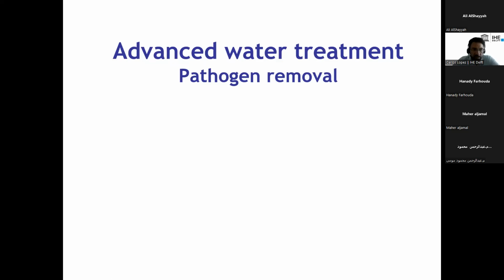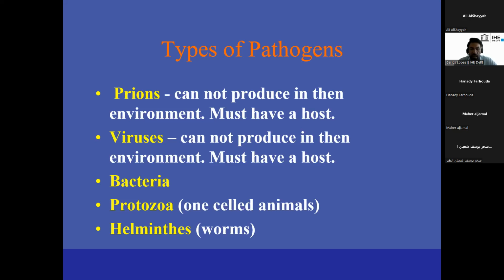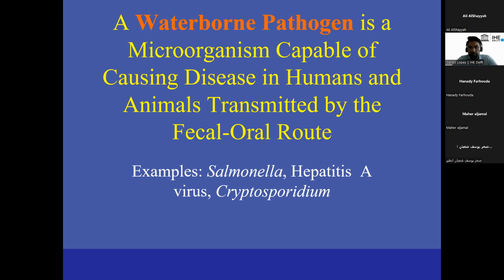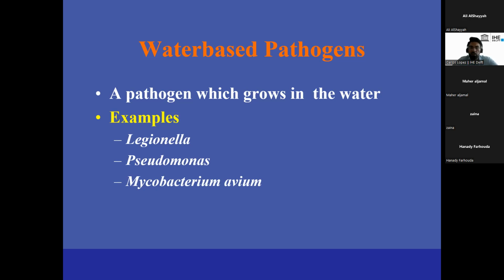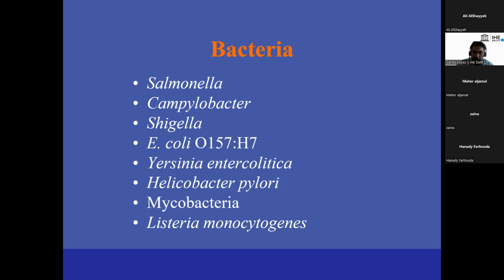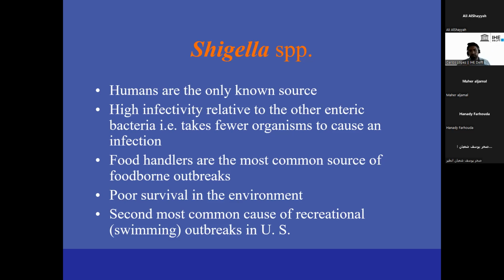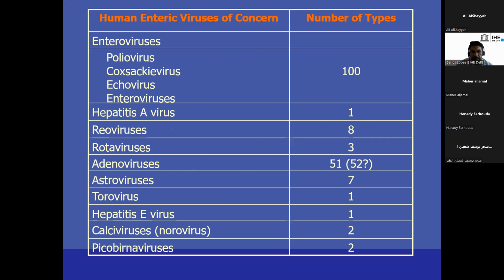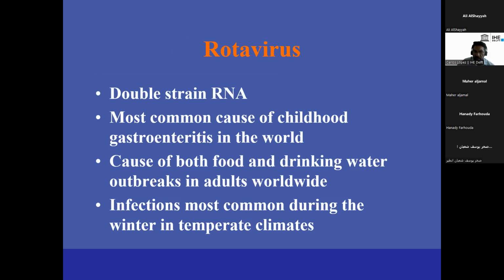AWT 24 05 2022 part 01